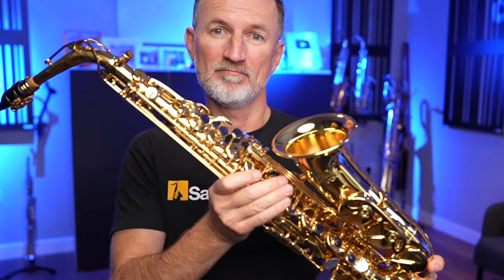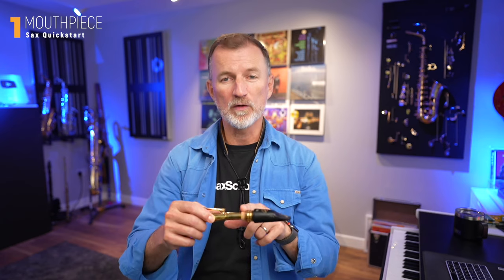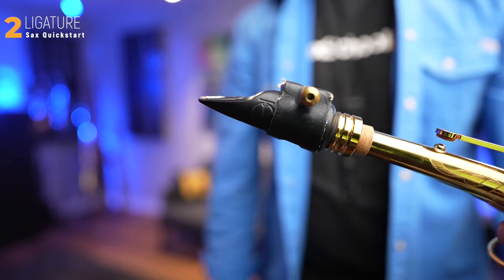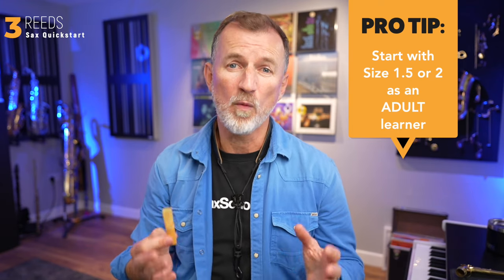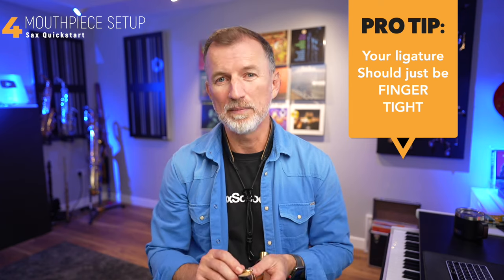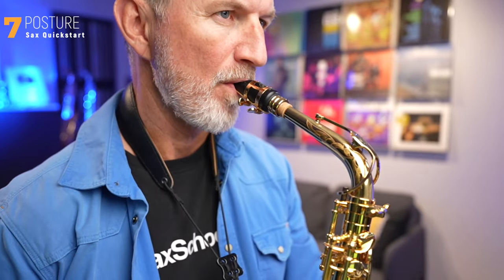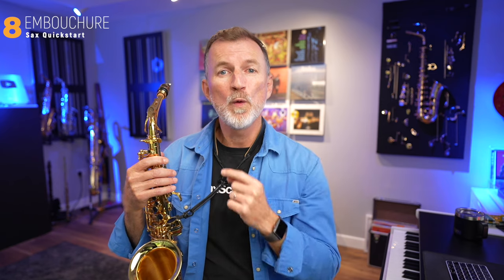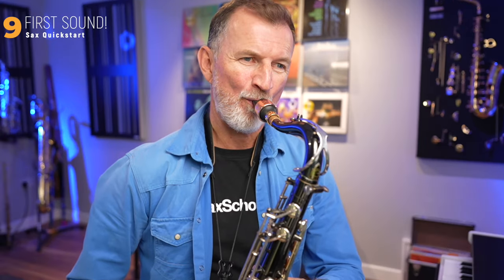Beginner Saxophone Quickstart 1 Mouthpiece Setup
IN THIS LESSON: Start learning saxophone from the absolute start. In this lesson you'll learn how to assemble your saxophone mouthpiece, put your reed on correctly and hold your sax. Plus you'll start making your first sounds!
Chapters:
0:00 - About this lesson
0:54 - Setup your Mouthpiece
2:12 - Setup your Ligature
2:57 - About reeds
4:07 - How to fit a reed
5:51 - About Neck Straps
6:15 - The Right Posture
6:49 - About our Embouchure
8:32 - Sound Check - Longest sound we can!